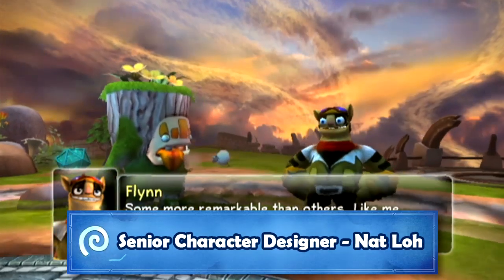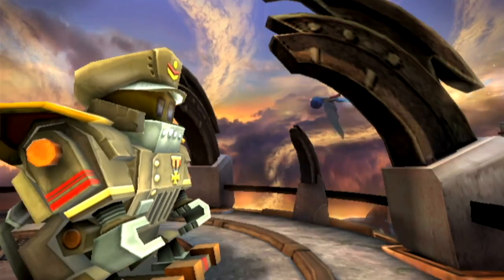Skylanders Spyro's Adventure DEVELOPER COMMENTARY - Episode 8: Senior Character Designer, Nat Loh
Welcome to the Skylanders: Spyro's Adventure Developer Commentary. A series where multiple developers and leading people from within the gaming industry talk about their work on the game and the industry as a whole. Today I'm joined by Toys For Bob Senior Character Designer, Nat Loh.

We're going to talk about what designing characters is like, the ins and outs of creating characters, as well as what it's like to make the credits and the magic items within the game.

JERSEY
JE4 9TB